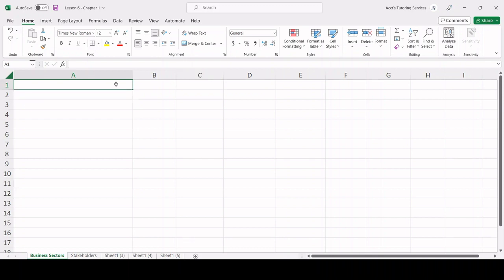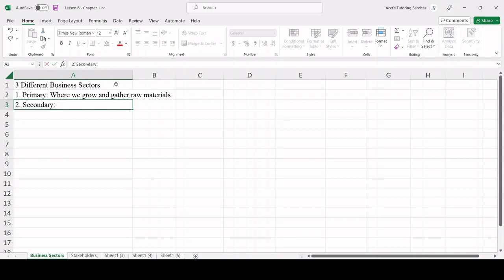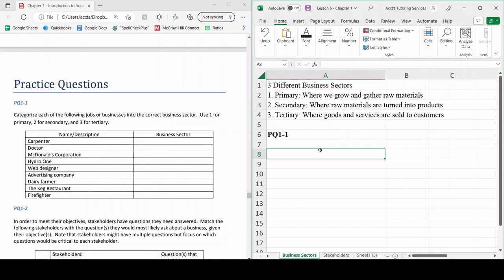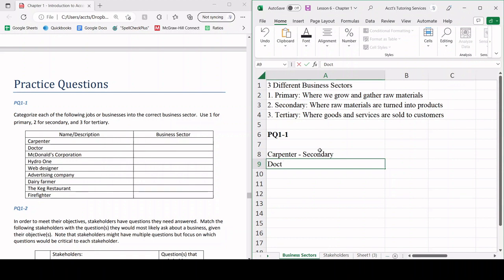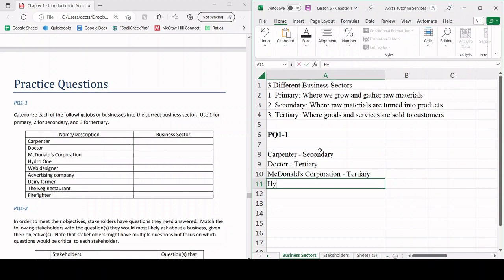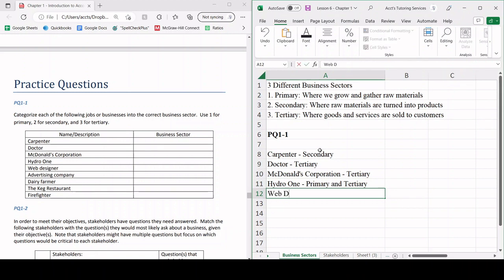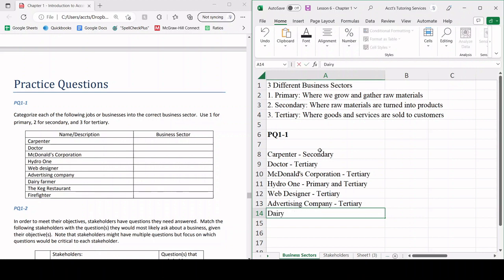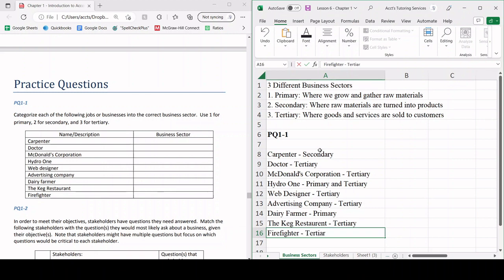Chapter 1 - Lesson 1 - Business Sectors - ACC100 / CACC100 / AFA 100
Purchase the Full Course on Udemy Struggling with ACC100 or CACC100 or AFA 100? Get Chapter 1: Introduction to Accounting *free* , easy-to-follow videos and resources to help you master accounting concepts for TMU and The Chang School.

*What are the three main business sectors?*

*Short & Simple Definition:* Businesses are categorized into three main sectors based on what they do: getting raw materials, making products, or providing services.

*Real-World Example:* A dairy farmer who produces milk belongs to the primary sector. A cheesemaker who turns that milk into cheese is in the secondary sector. A restaurant that serves the cheese to customers is in the tertiary sector.

*Deeper Dive:* Businesses fall into one of three primary business sectors:
- Primary Sector: Businesses that extract or harvest natural resources.
Example: Fishing, farming, or mining industries.
- Secondary Sector: Businesses that use raw materials to manufacture products.
Example: A clothing manufacturer or a car company.
- Tertiary Sector: Businesses that provide services or resell goods to consumers.
Example: A doctor, a web designer, or a retail store.